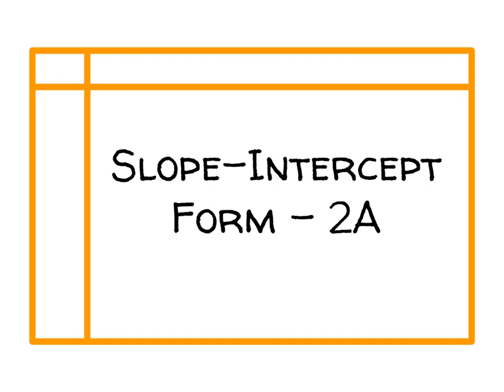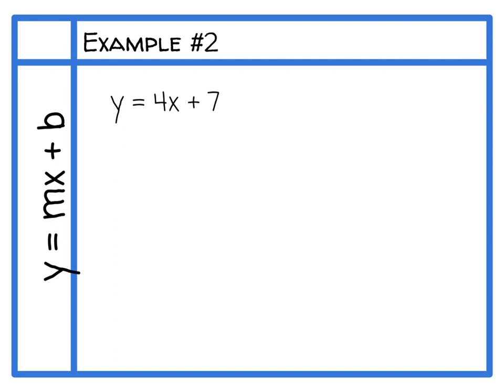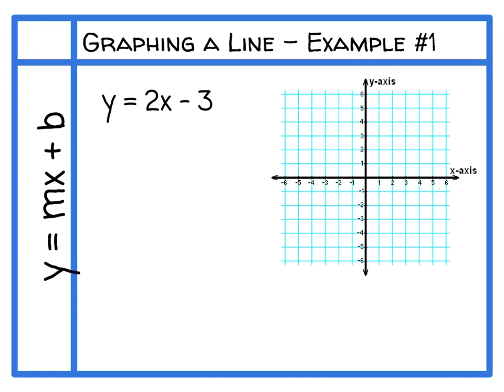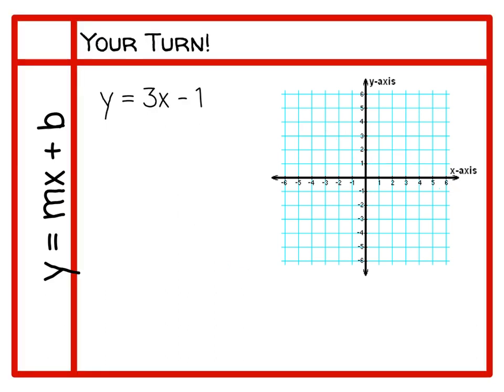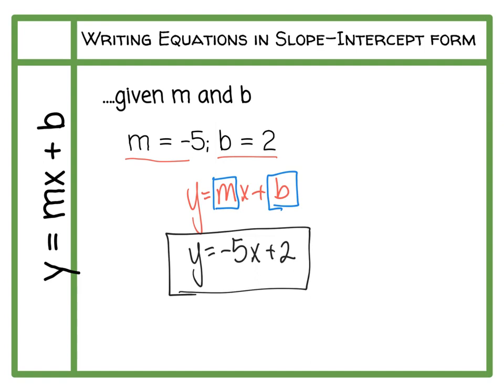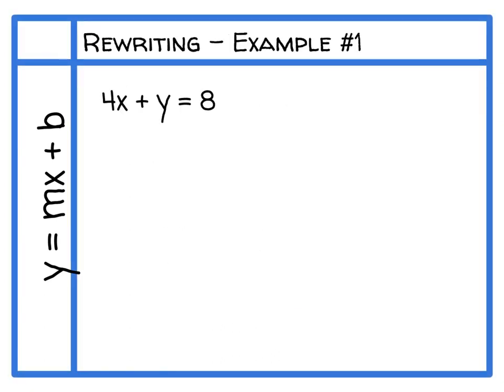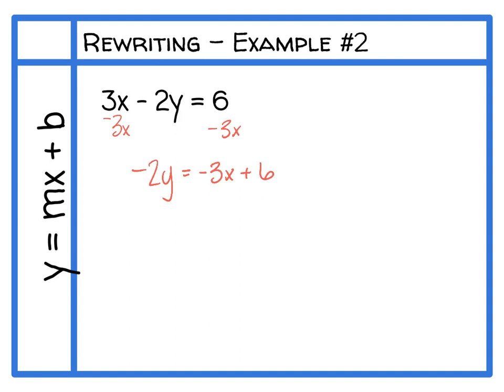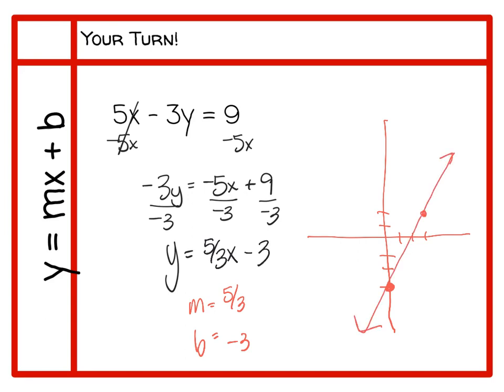Slope-intercept Form 2A